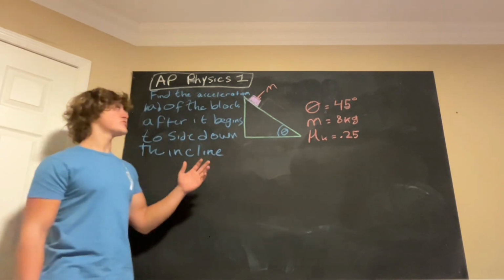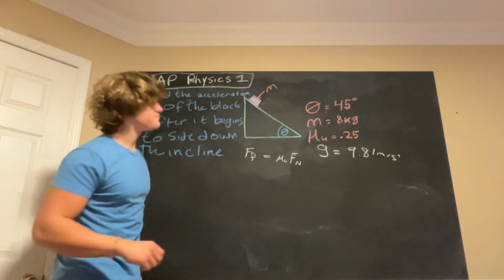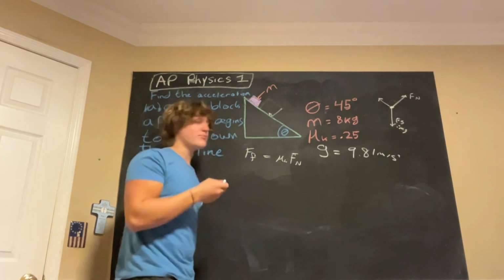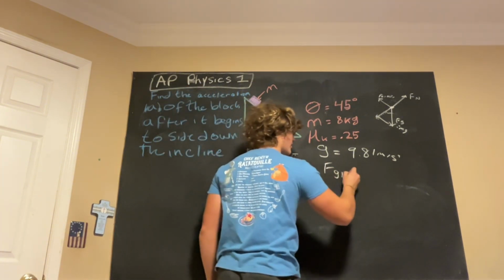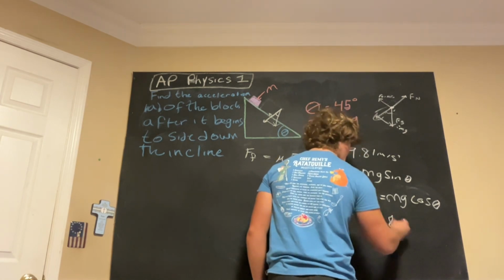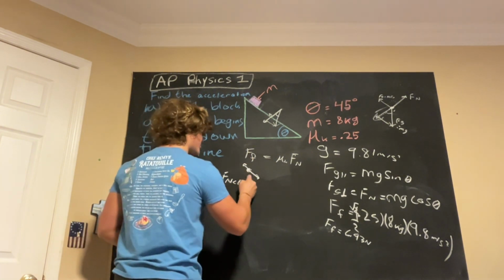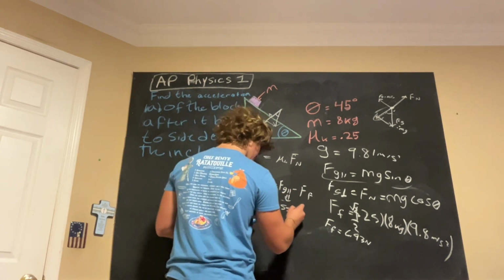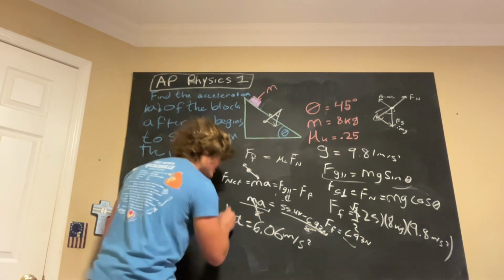Inclined planes and friction ￼